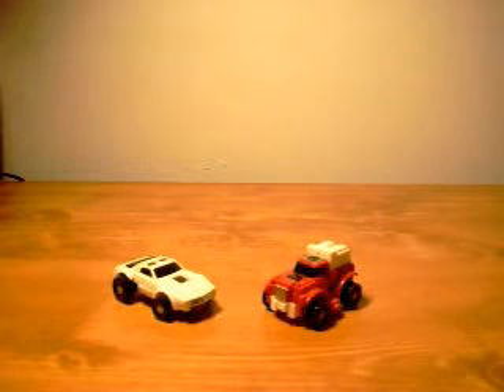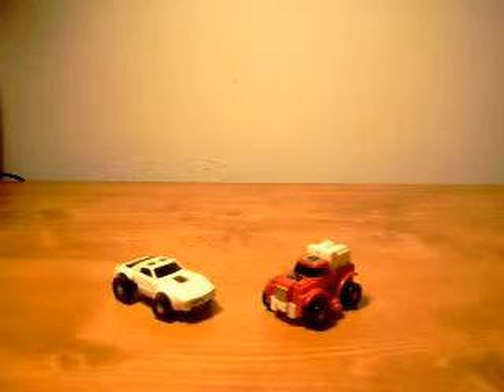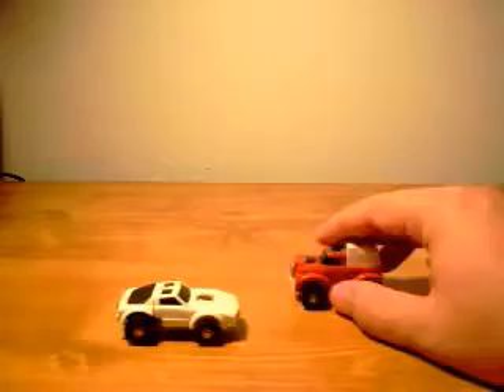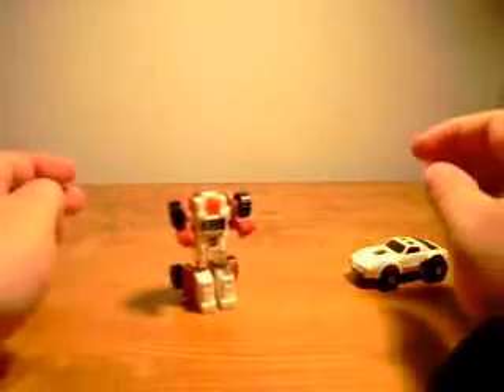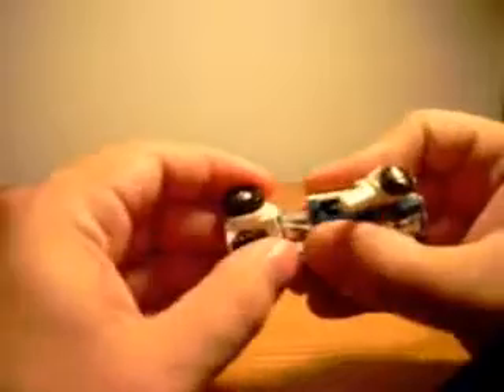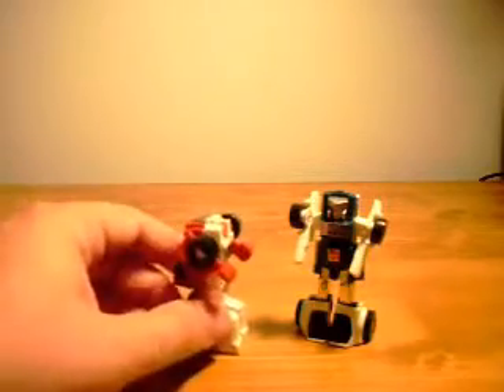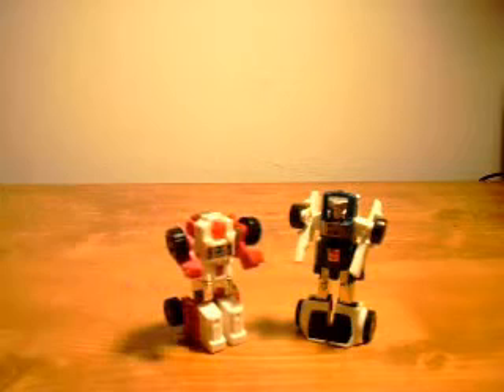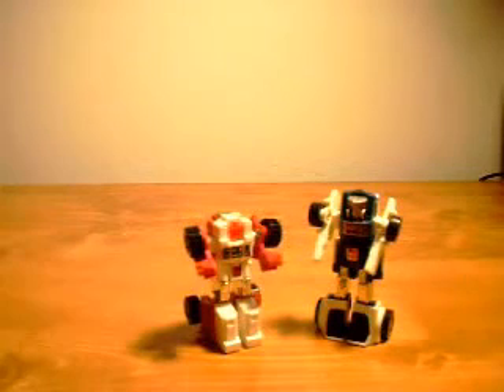Transformers G1 Swerve and Tailgate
A review of Swerve and Tailgate mini-bots from the G1 Transformers line.